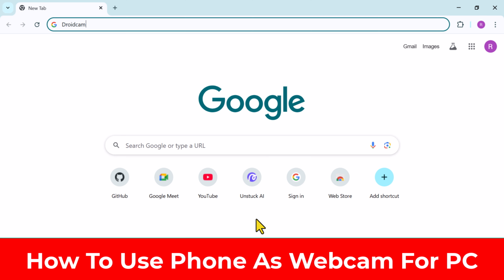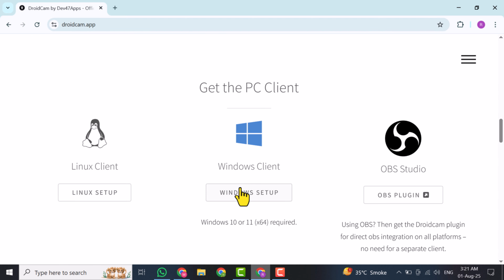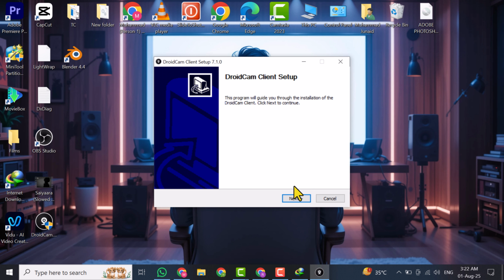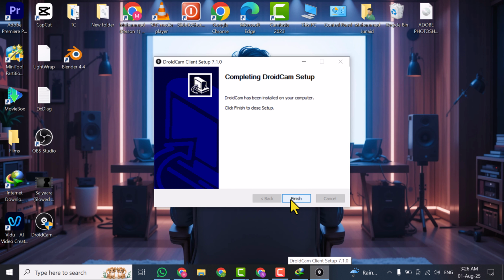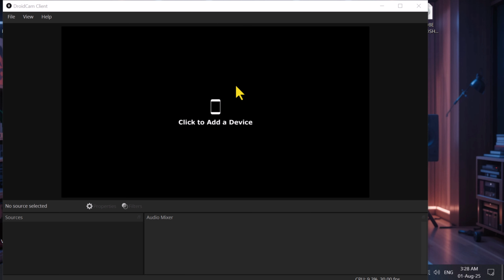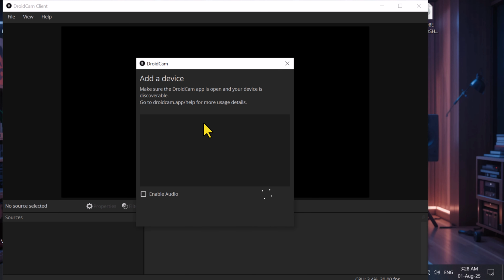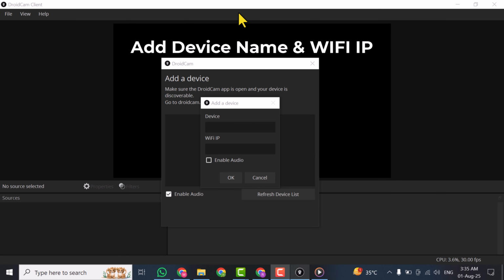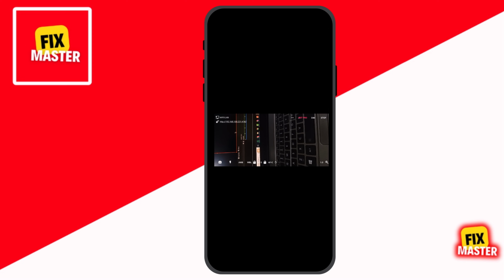How To Use Phone As Webcam For PC (Complete Guide)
Learn How To Use Phone As Webcam For PC Using DroidCam in this complete step-by-step tutorial. If your PC doesn't have a built-in webcam or you're looking for better video quality, this guide shows you how to turn your Android or iPhone into a high-quality webcam for your computer. Using the DroidCam app, you’ll connect your phone wirelessly or via USB and use it in apps like Zoom, Skype, Microsoft Teams, OBS Studio, and more.

We’ll walk you through installing DroidCam on your phone and PC, setting up the connection, and troubleshooting any issues like phone not connecting, camera not detected, or audio not working. This method works on Windows 10, Windows 11, and supports both Android and iOS devices.